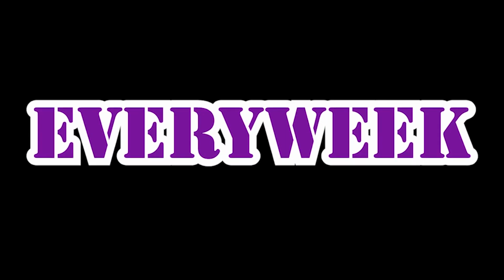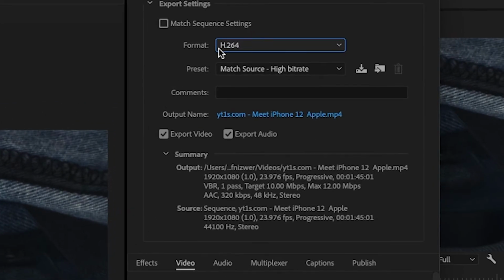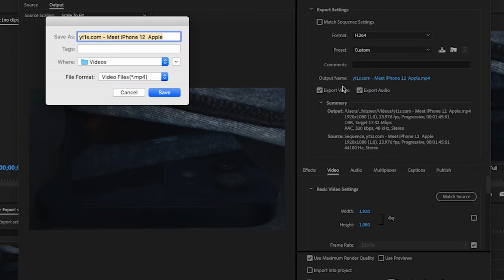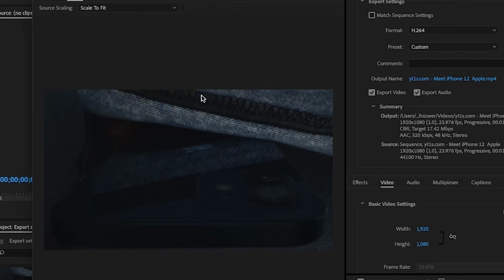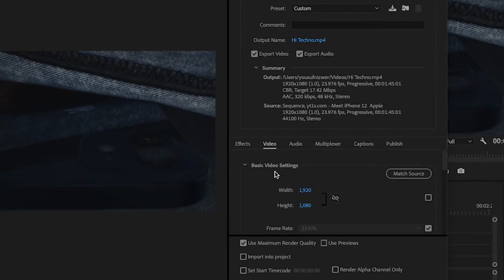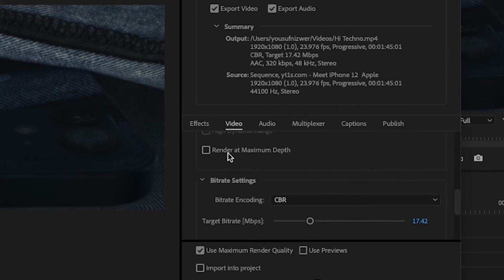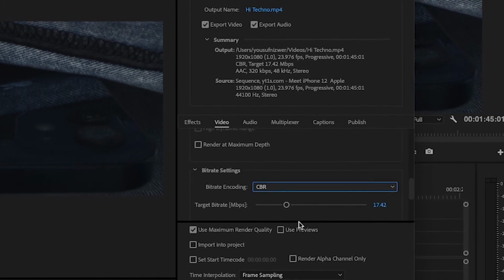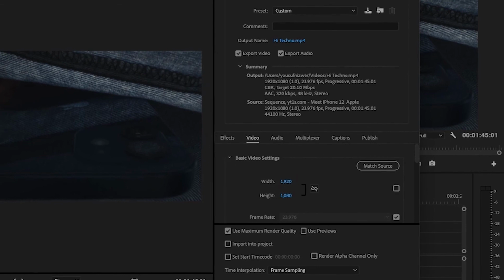Export a Video using Adobe Premiere Pro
In this video I have shown you How to Export a Video in Adobe Premiere Pro.